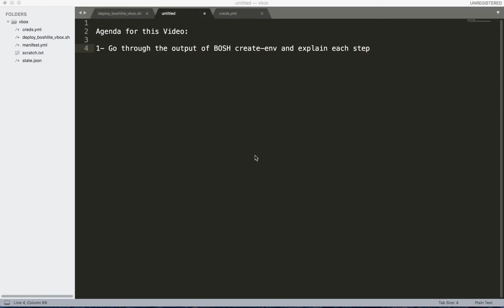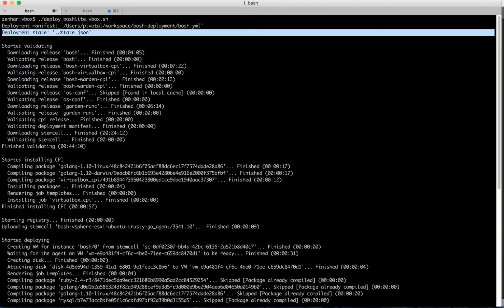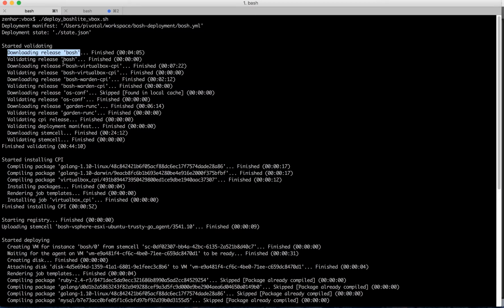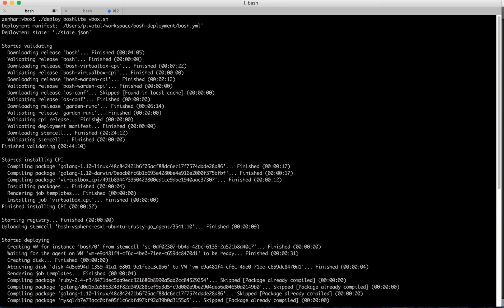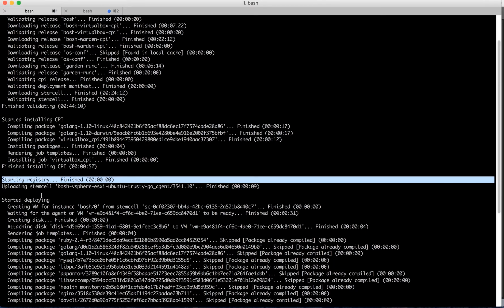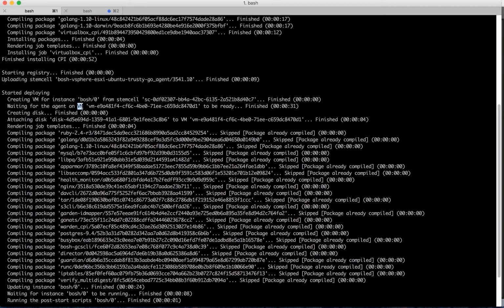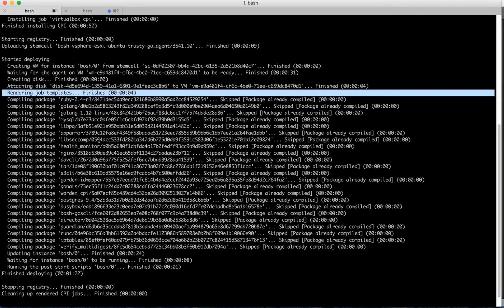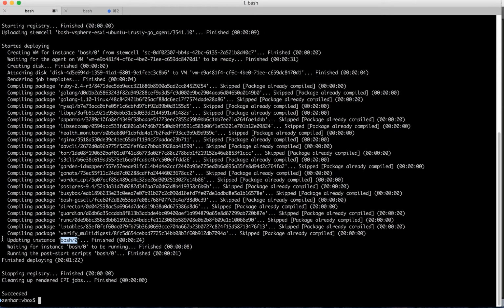8- BOSH Tutorial Series - Creating Dev Environment - Part 4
"bosh create-env" output explained

Declaimer :
I contributed to this video in my personal capacity. The contents expressed in here are my own and do not necessarily represent the views of my employer or the official maintainers of the BOSH.